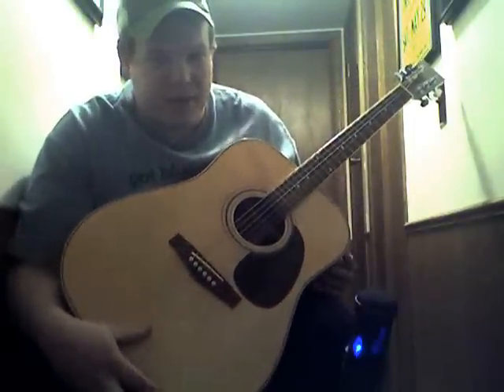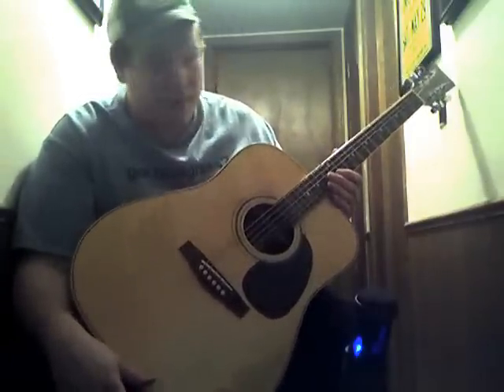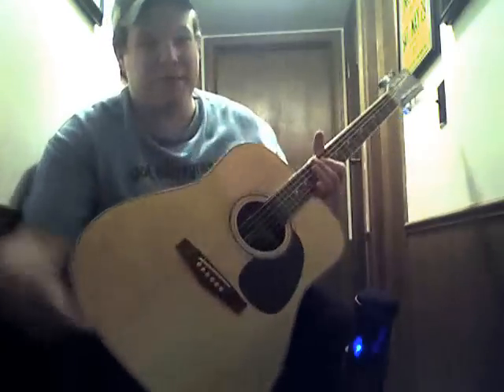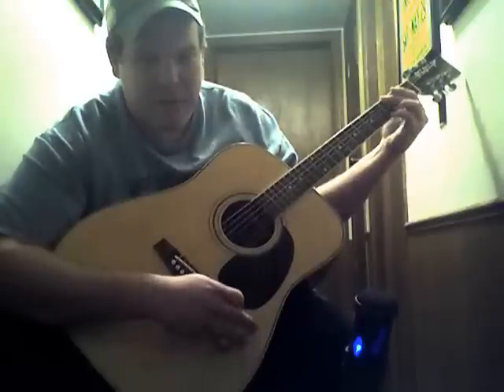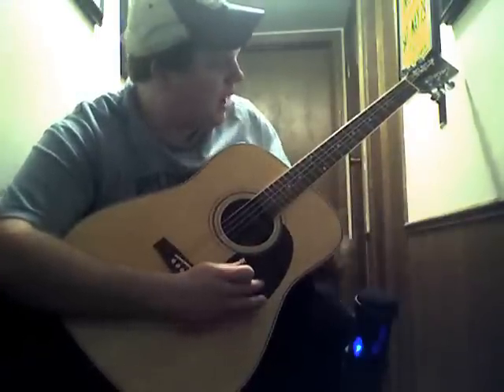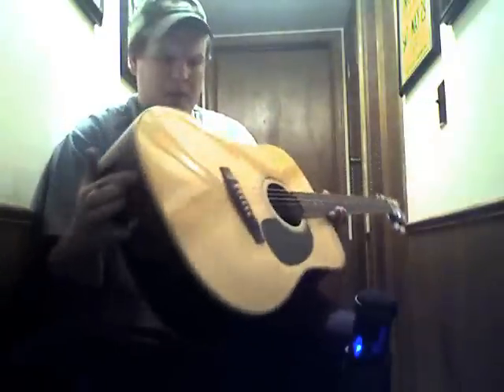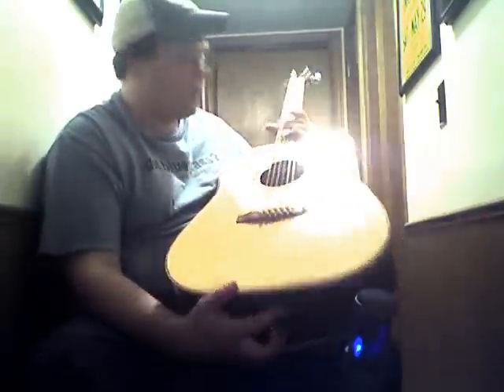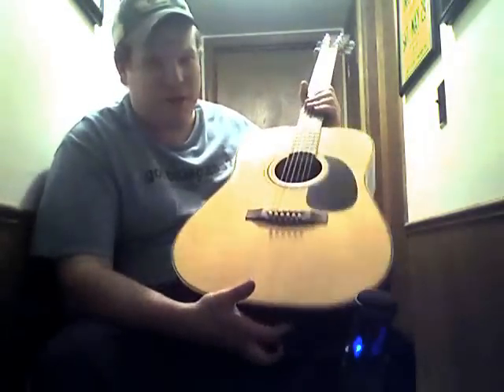the pawn shop banjo killer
no name, no serial. appears to be handmade solid rosewood/sitka